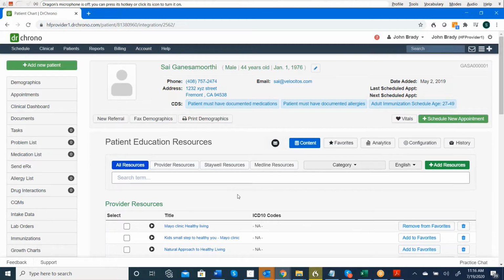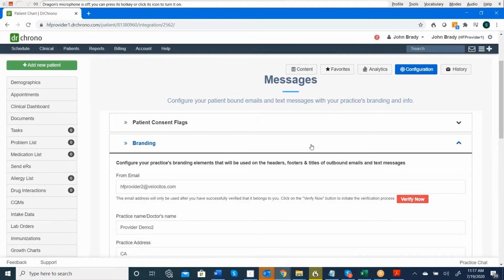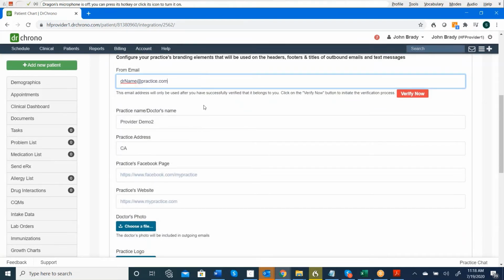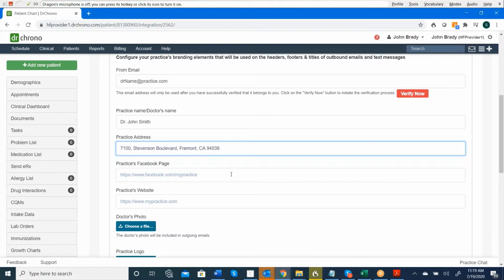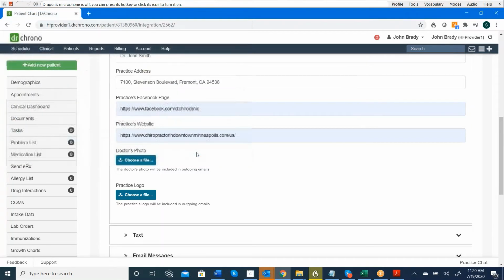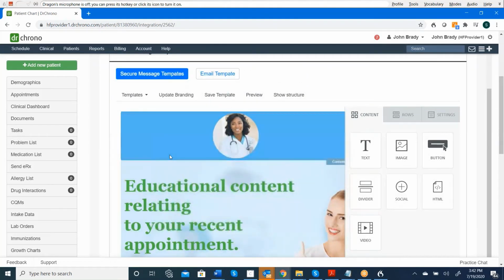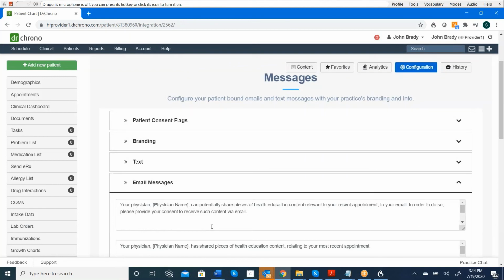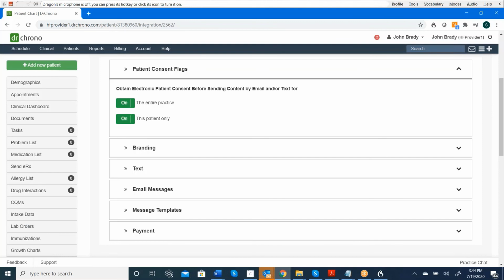Configuring the HealthFeed solution for your DrChrono EHR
This video describes the various configuration options available for the HealthFeed solution for DrChrono EHR